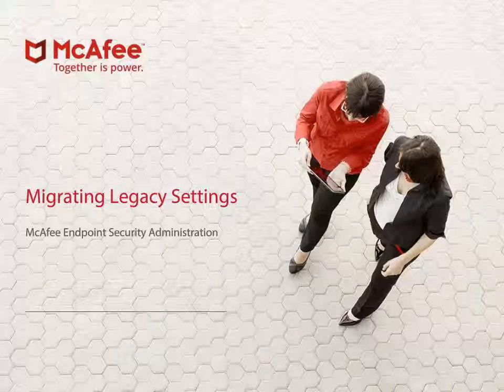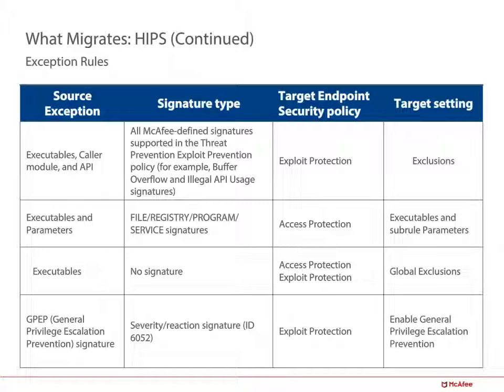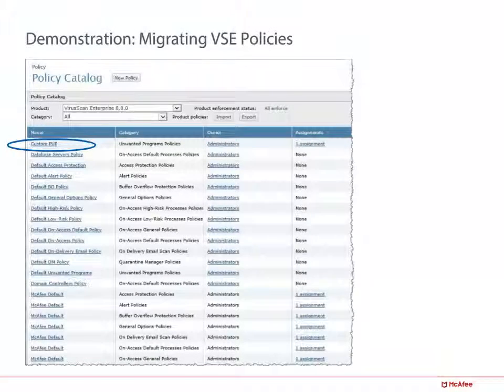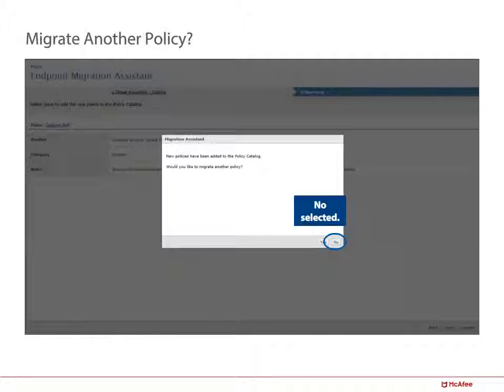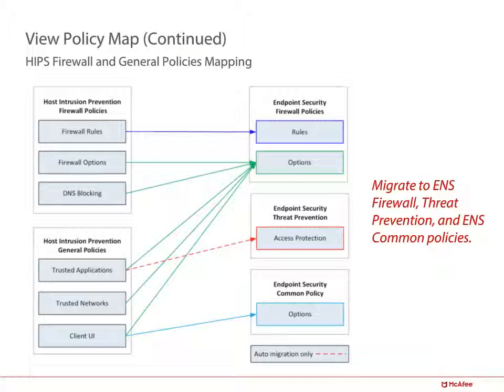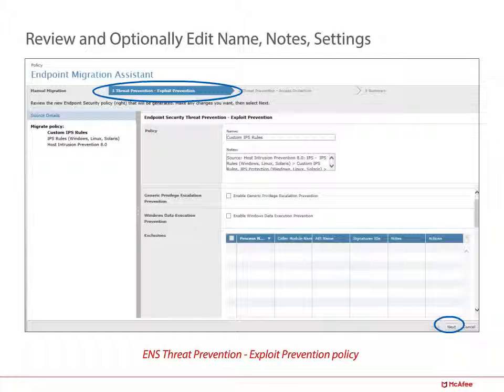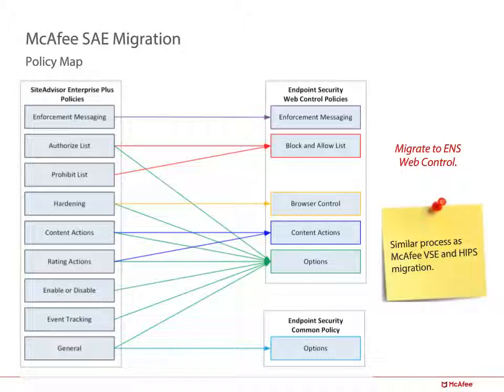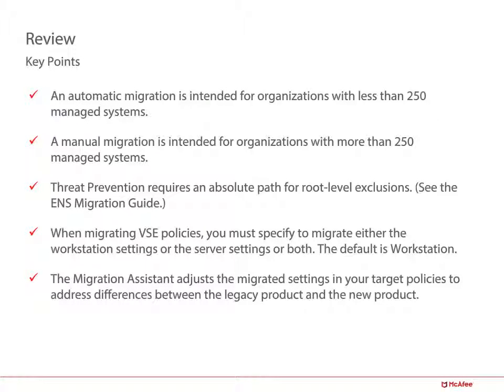ENS 5 : Policy Migration...